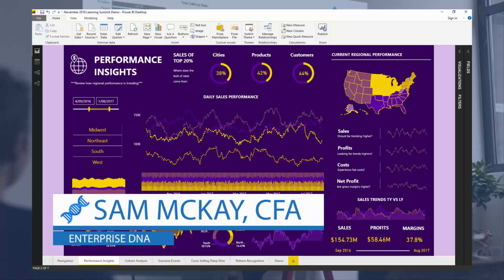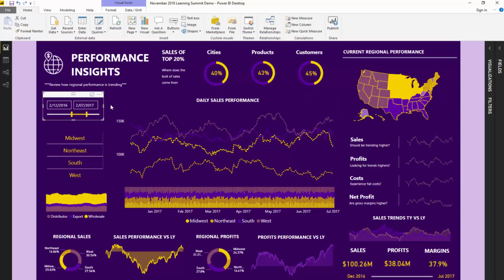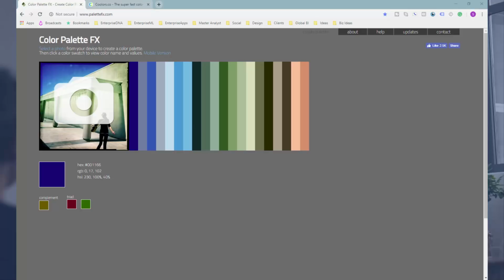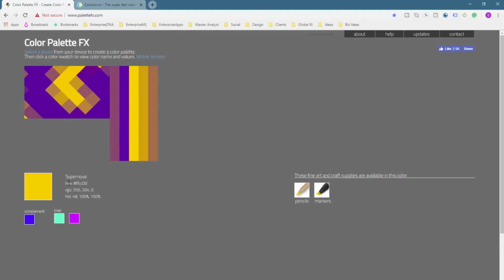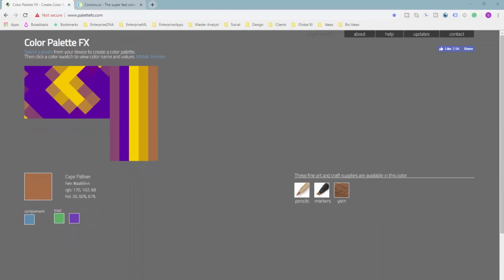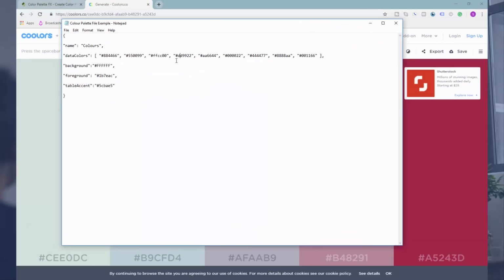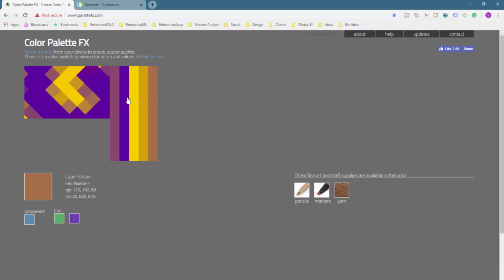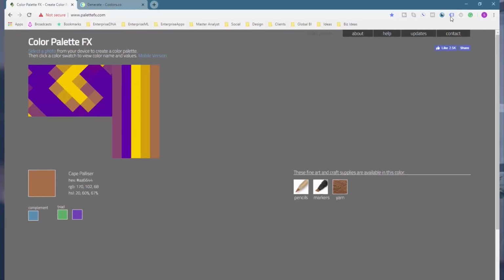How To Create Compelling Colour Palettes In Power BI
In this tutorial I describe how you can create great colour palettes within Power BI quickly and easily.

Great colours are an essential part of creating compelling visuals. You'll learn a lot about this during the tutorial.

Sam

Video Details
0:16 - Introduction
1:36 - Color Palette Sources
3:20 - Creating A Color Palette In Power BI
5:29 - More Tips On Power BI Color Palette

Related Links
Using Great Color Schemes In Your Power BI Data Visualization
How To Create Compelling Reports & Dashboards In Power BI